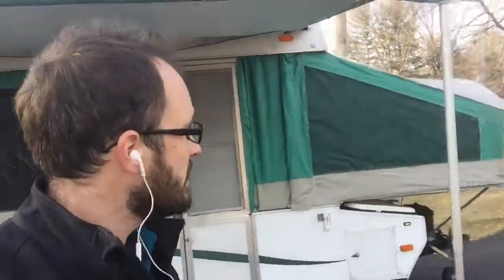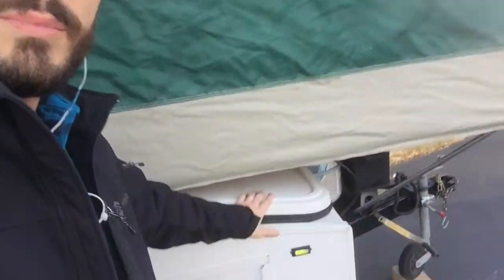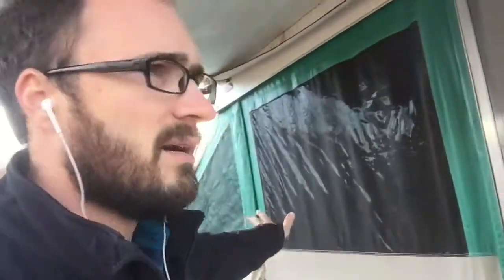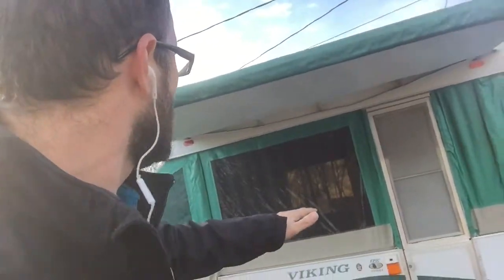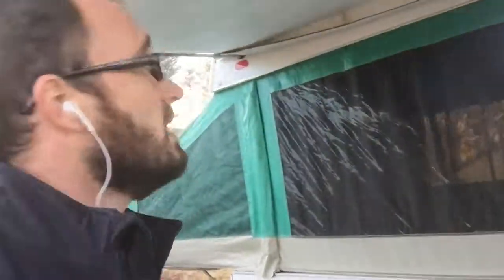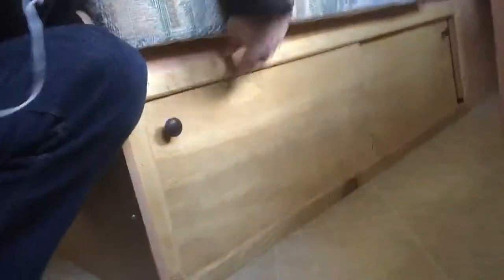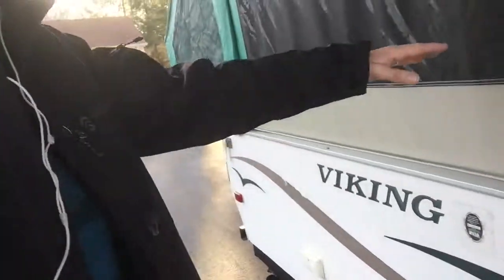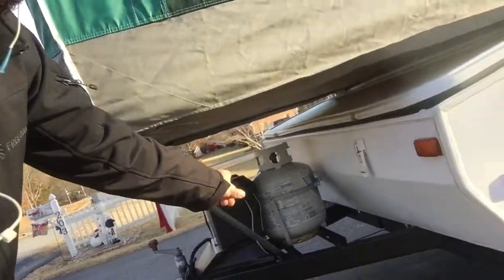Viking 2106ST For Sale